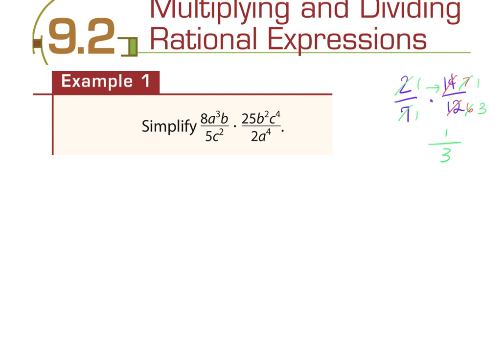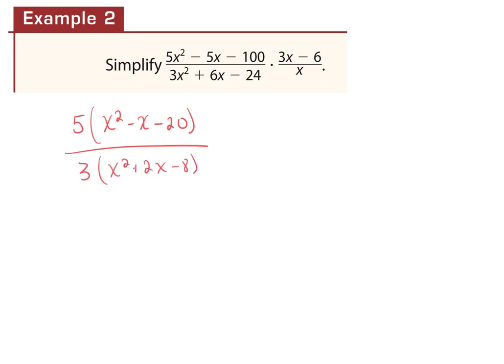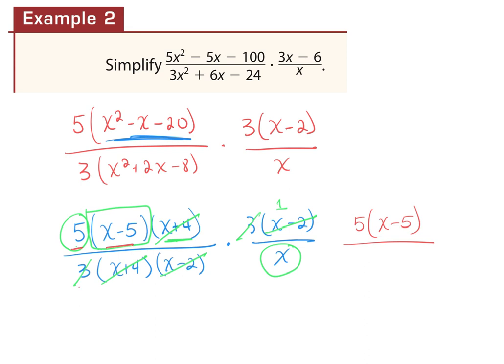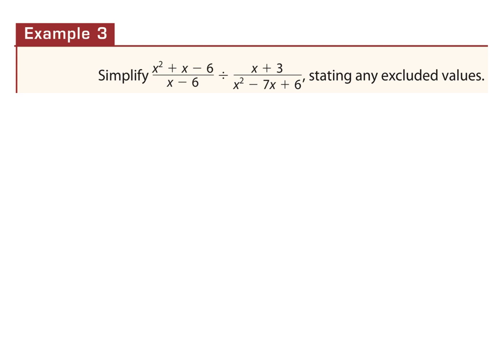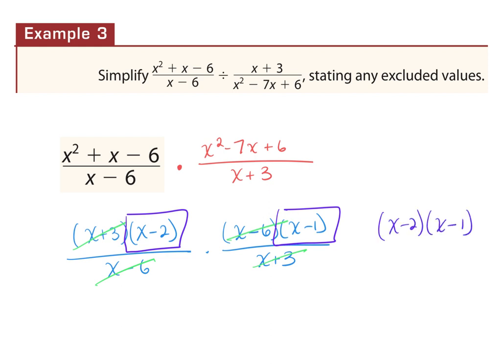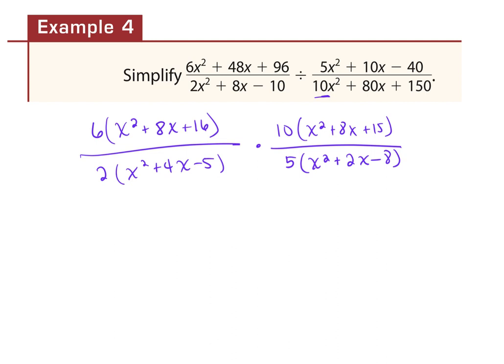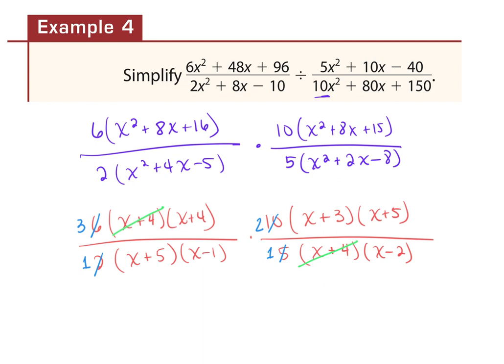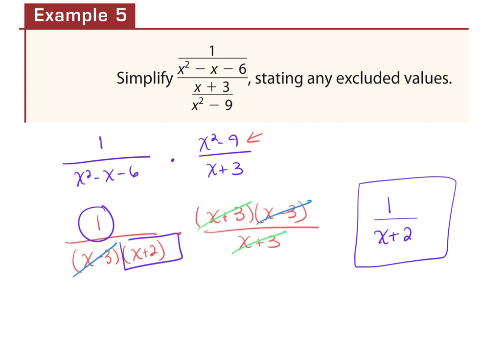Algebra 2 Section 9.2 Multiplying & Dividing Rational Expressions